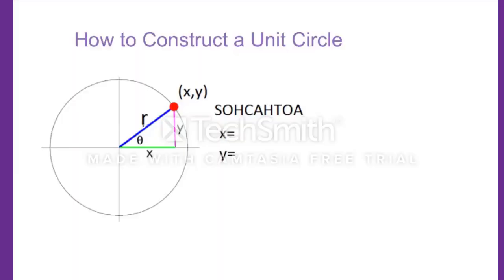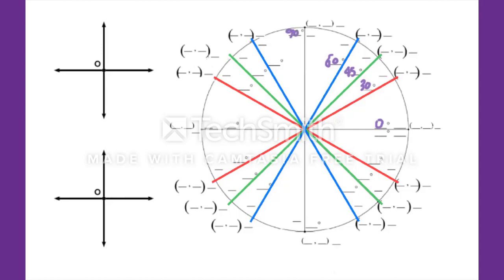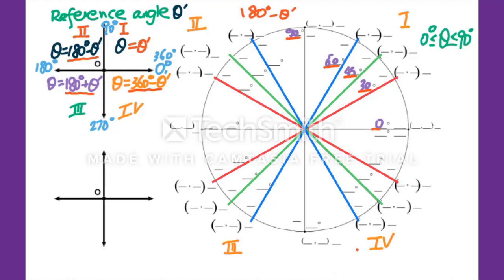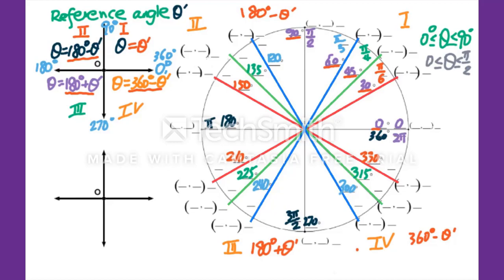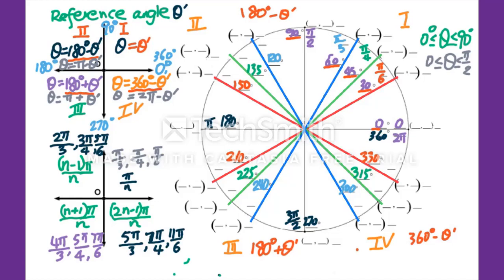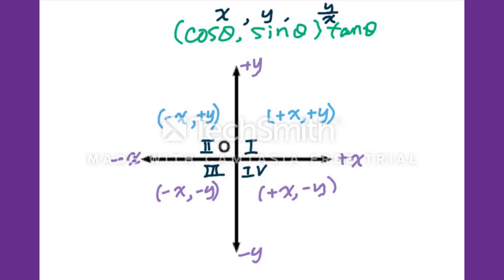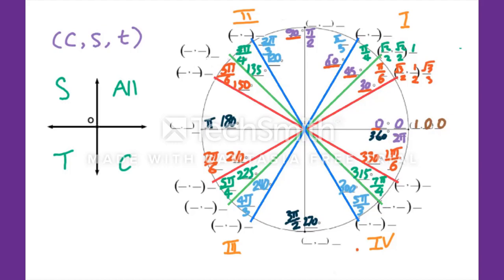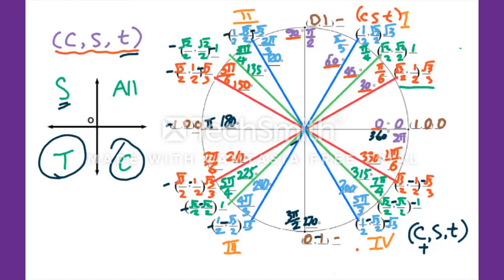4. 2(1) How to Construct the Unit Circle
How to Construct the Unit Circle